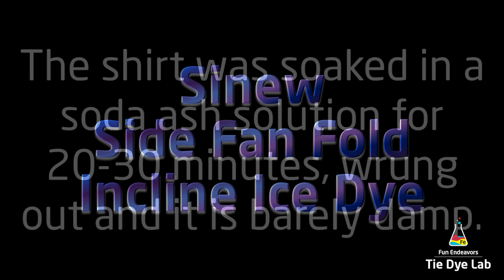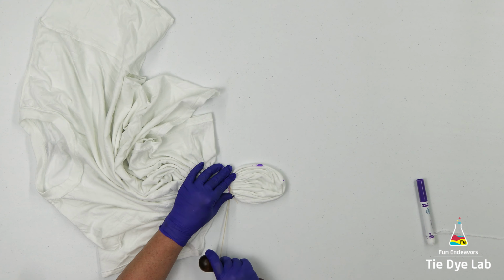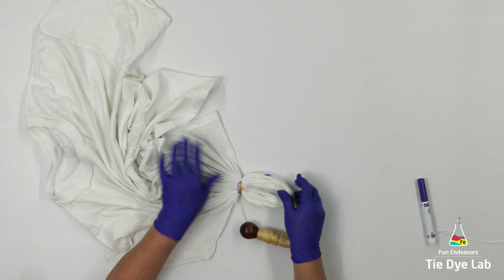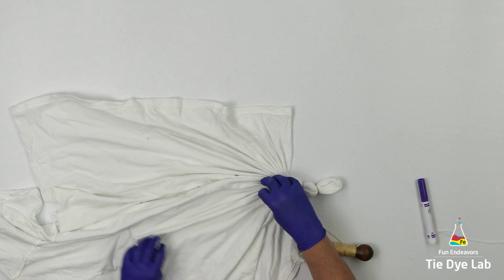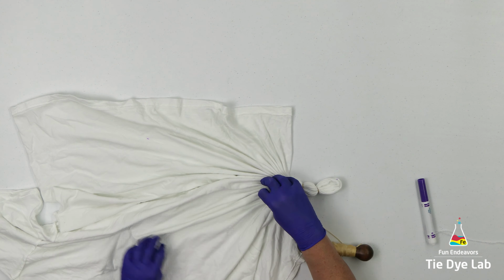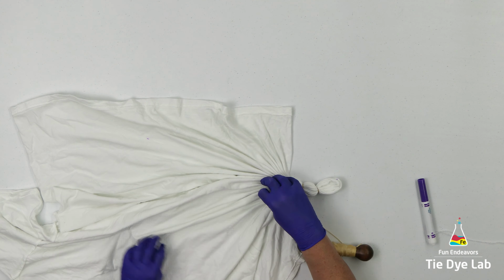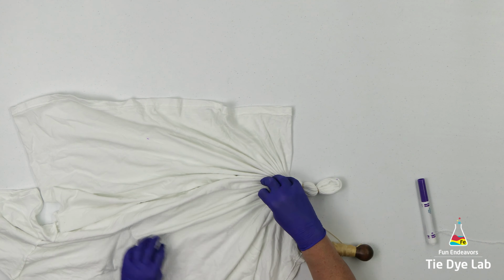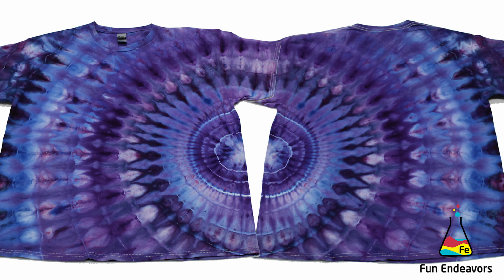Tie Dye Designs: Incline Ice Dye Side Fan Fold [Tied with Sinew]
This is a tutorial video for a side fan fold shirt that I dyed using an incline ice dye technique.  On this incline ice dye I decided to try tying the shirt with sinew instead of the usual kite string to see what effect it would make on the outcome of the shirt.

Links:
Dye colors I used:

8” Locking Curved and Straight Hemostats

10" and 12" Curved Locking Hemostats

Hi guys!